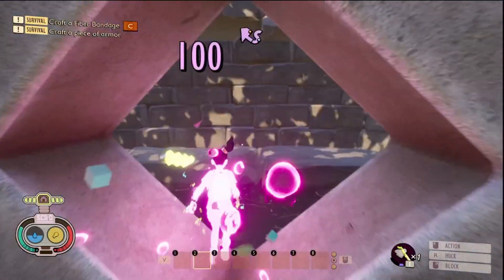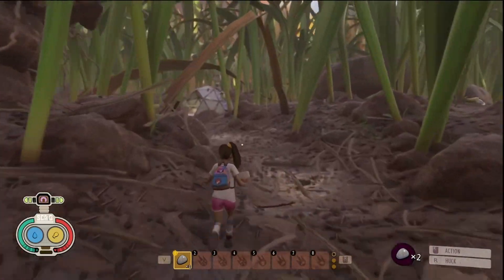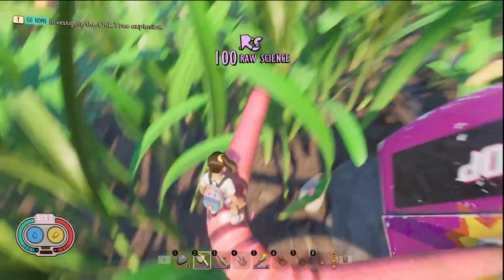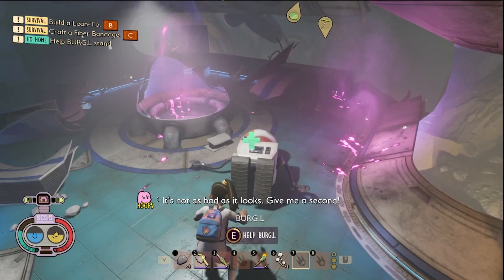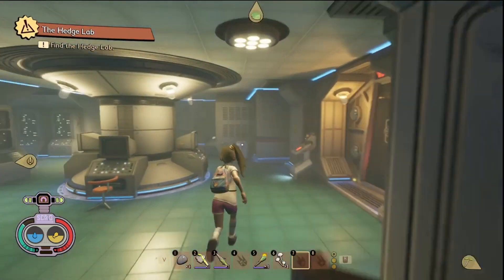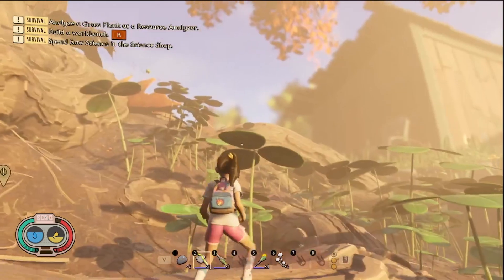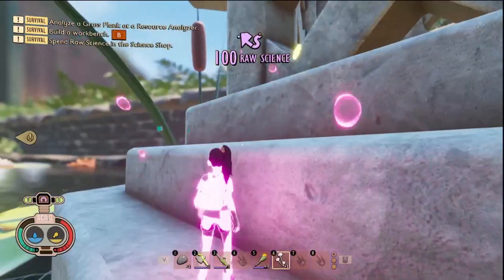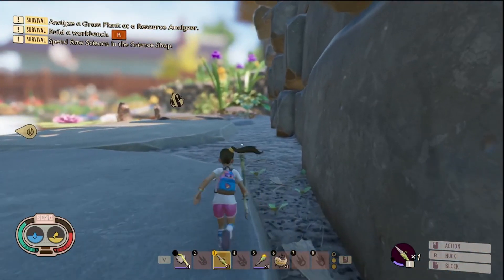Want Raw Science in Grounded? Here are some Easy locations!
In this video, I take you through the map to show you where you can find Raw Science. A few of them can be hard to reach places. Not to worry I show you how to get it. :)
Raw Science is money in the game that you can spend at BURG.L's shop in his lab.